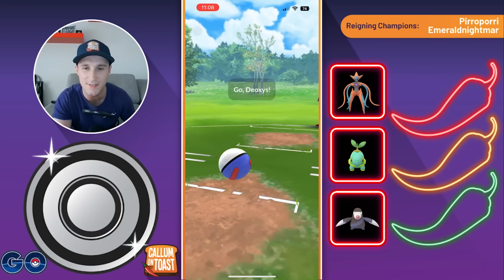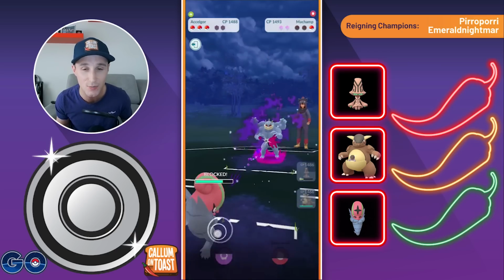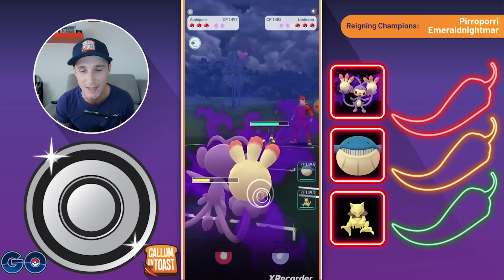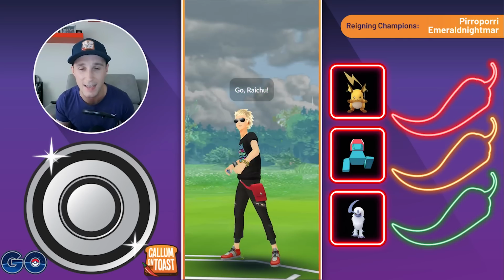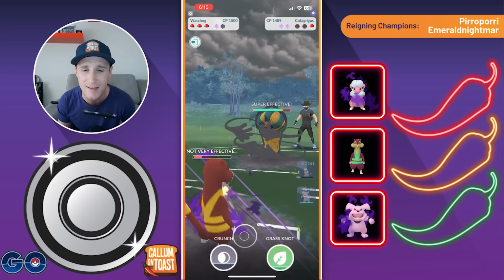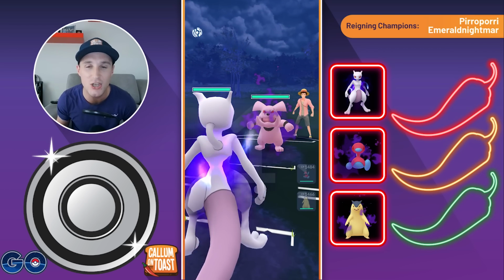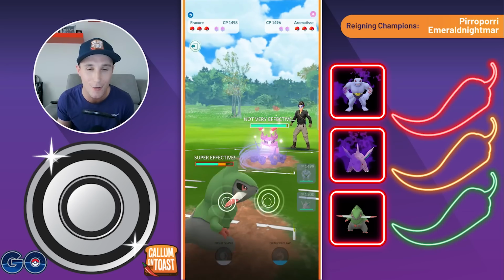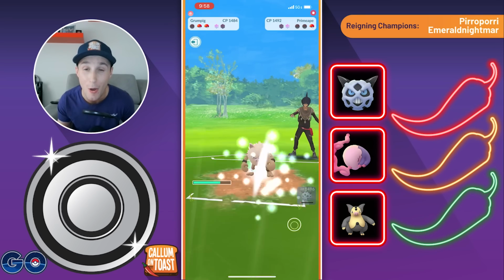THESE ARE CRAZIEST BATTLES YOU'LL EVER SEE IN THE SINGLE-TYPE CUP pt.1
In this video I showcase 20 of the spiciest Single-type Cup battles you'll ever see, submitted by my subscribers for the BATTLE OF SPICE. Since there were so many really good submissions, I've chosen to showcase the top 40 spiciest battles across 2 separate videos!

0:00 Intro
0:55 Question of the day
1:05 Battles
26:11 Conclusion

Track ID: CallumOnToast - ID (currently unreleased)